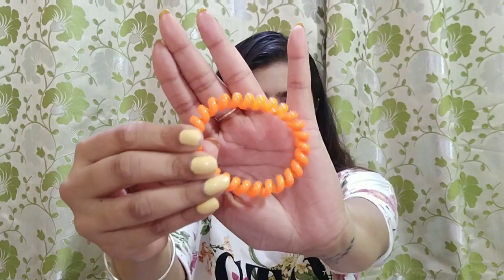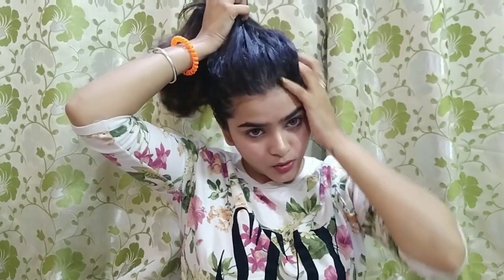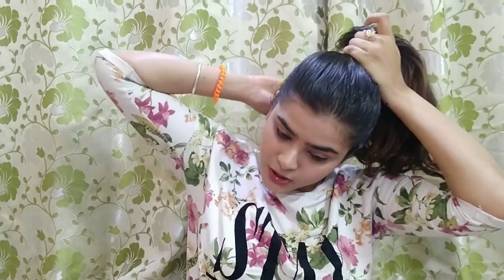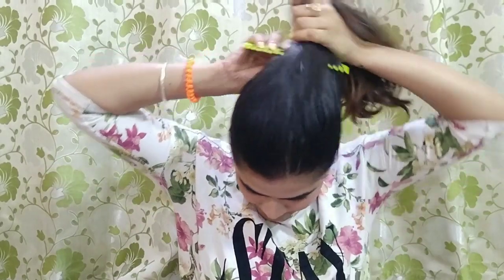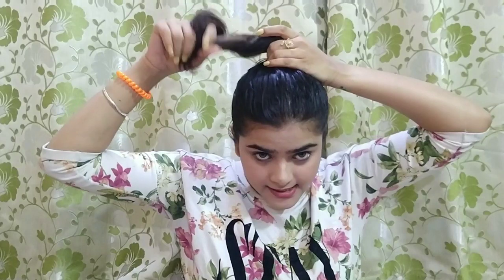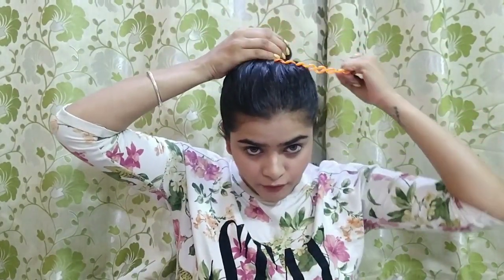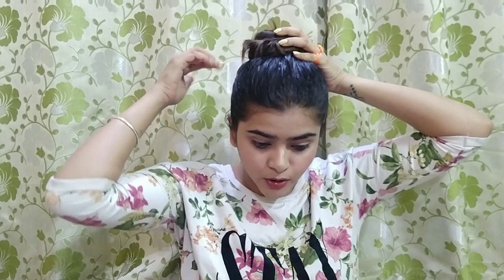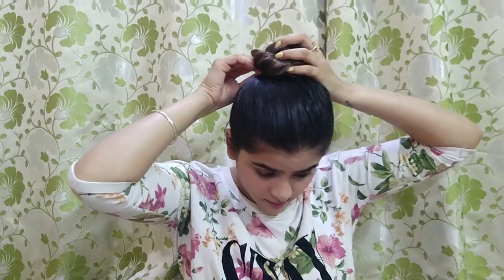Easy hair style | how to make a bun | 1 min hairstyle | Ria Das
Hi everyone!

This video is a hair tutorial on how to make a bun. It's is very simple. It only requires 1 to 2 mins. 🤗😊❤️

Makeup haul | Skincare haul | Nykaa haul | Purplle haul | PART 2 of my '5000 rs haul' | Ria Das |

Makeup haul | Skincare haul | Nykaa haul | Purplle haul | PART 1 of my '5000 rs haul' | Ria Das |

Oriflame oats | vegan skincare | face wash for dry skin | toners for dry skin | oats for face |

Ria

All the content uploaded on this channel are made and edited by me (RIA DAS). No person or entity is paying me to speak for or against any products shown on my channel. ☺️ Please don't use any content without my permission